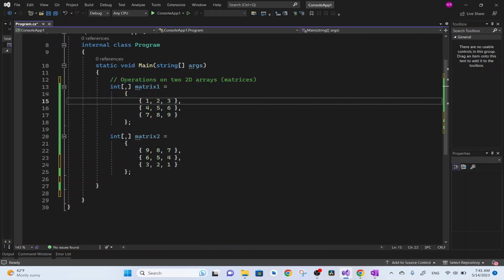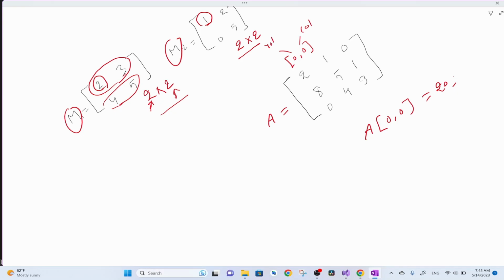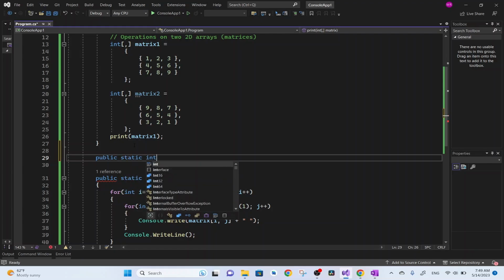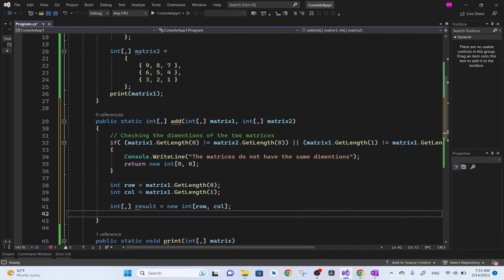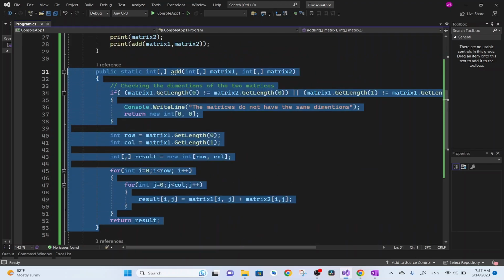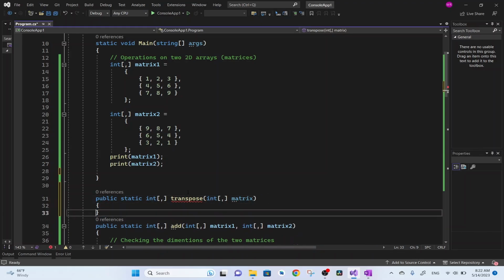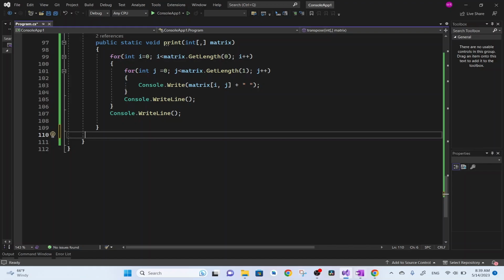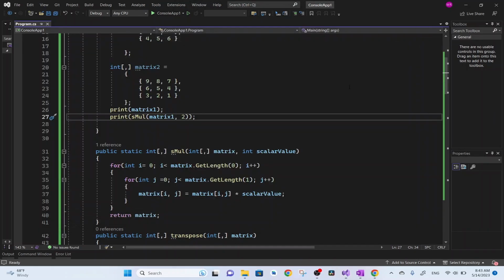Mastering 2D Array Operations: A Comprehensive Guide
There are several operations that can be performed on a 2D array (also known as a matrix). Here is a list of common operations:

Accessing Elements: You can access individual elements of a 2D array using their row and column indices.

Adding Matrices: Two matrices of the same dimensions can be added by adding the corresponding elements.

Subtracting Matrices: Similarly, two matrices of the same dimensions can be subtracted by subtracting the corresponding elements.

Multiplying Matrices: Matrices can be multiplied using various methods such as dot product, element-wise multiplication, or matrix multiplication.

Transposing: The transpose of a matrix is obtained by interchanging its rows with columns.

Scalar Multiplication: A matrix can be multiplied by a scalar value, where each element of the matrix is multiplied by the scalar.

Determinant: The determinant of a square matrix can be calculated, which is a scalar value that represents certain properties of the matrix.

Inverse: If a square matrix is invertible (non-singular), its inverse can be computed, which satisfies certain multiplication properties with the original matrix.

Row Operations: Various row operations can be performed on a matrix, such as swapping rows, scaling rows, or adding multiples of one row to another.

Column Operations: Similar to row operations, you can perform operations on the columns of a matrix.

Matrix Powers: A matrix can be raised to a positive integer power, where the matrix is multiplied by itself a certain number of times.

Trace: The trace of a square matrix is the sum of its diagonal elements.